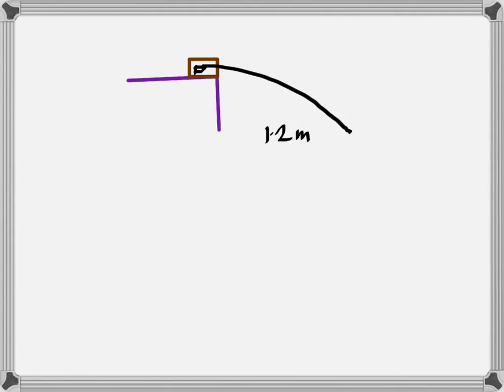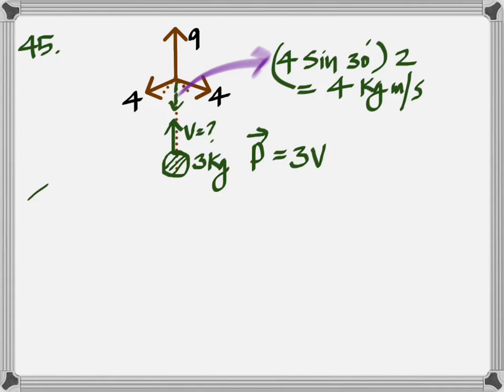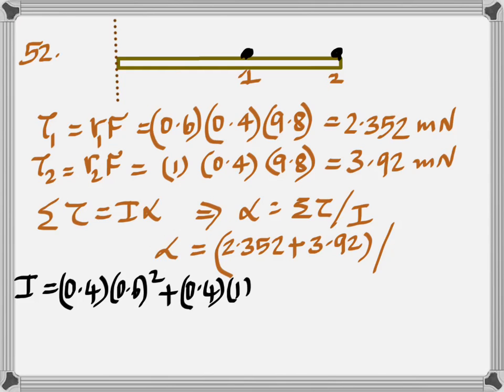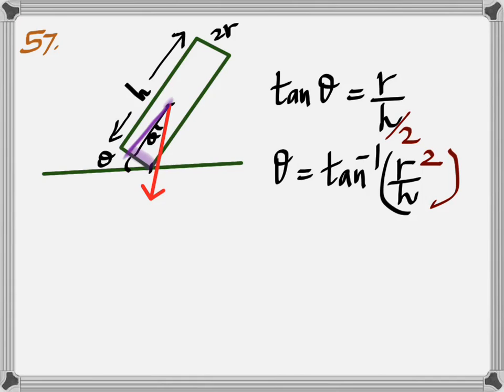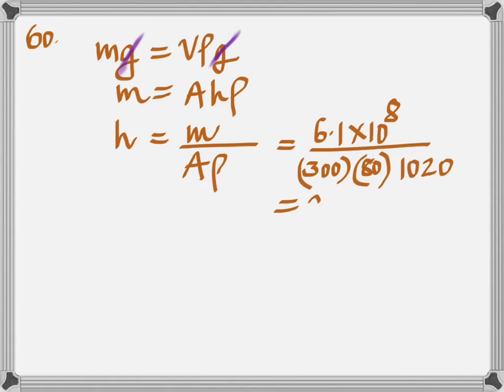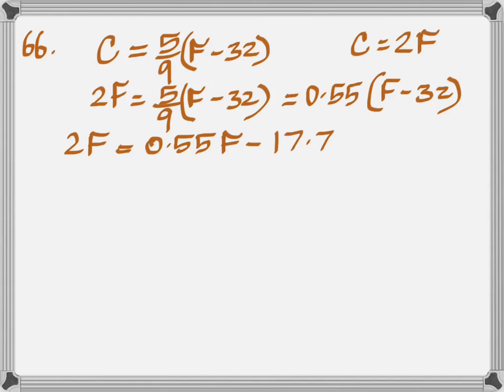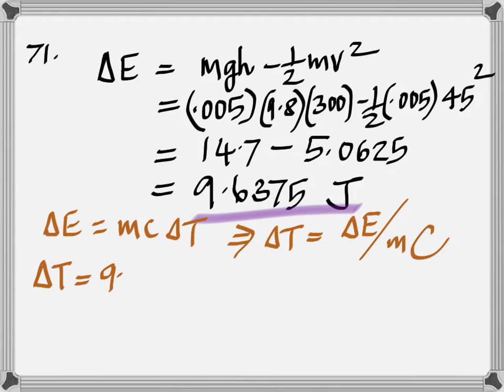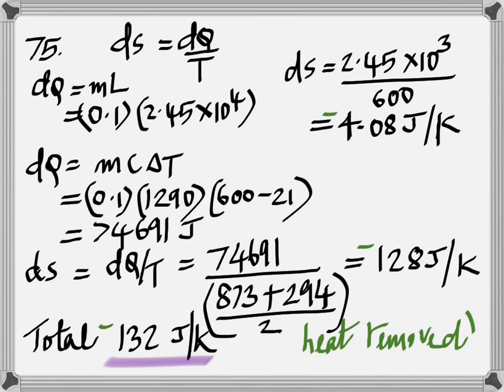finals review part 2